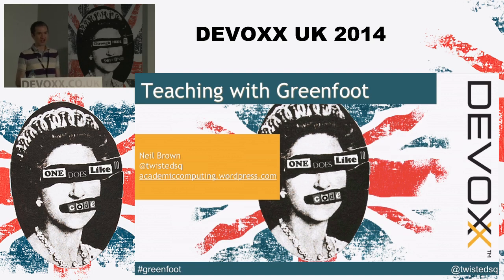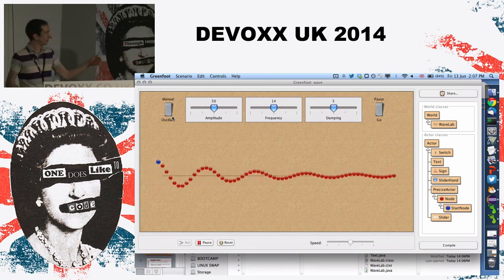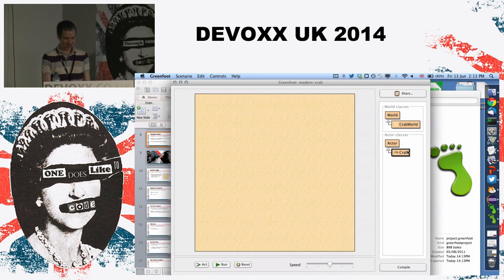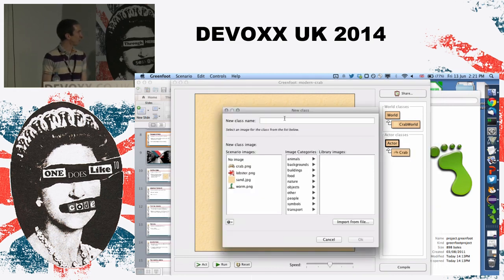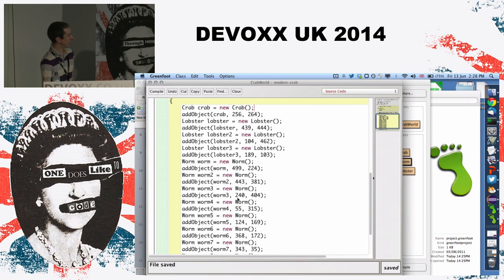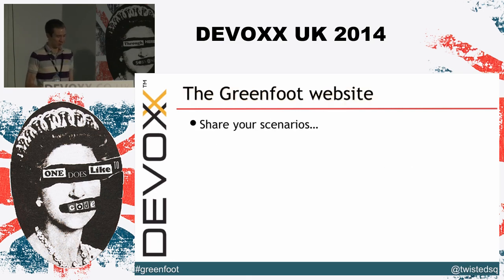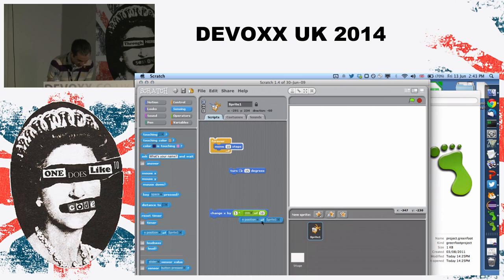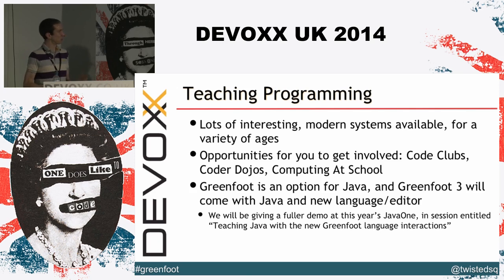Future Computing: Educating Young Developers with Java and Greenfoot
The future of computing will be determined by the developers of the future — those who are currently passing through the school system. The tools available to learn programming have moved on since the days of BASIC on early home computers, and now include engaging graphical environments for making games and simulations. I work as a developer of Greenfoot, one such programming system which is based on Java. In this talk I will demonstrate Greenfoot, and explain how its design is intended to support learning programming in Java. Key aspects of educational environments include engagement, a low barrier to entry, and an interface that encourages accurate mental models of object-oriented concepts. I will show how Greenfoot supports these three aims, and show some of the more advanced features that are possible by using the flexibility of the Java language and ecosystem.

Author:
Neil Brown
Neil Brown works as a Research Fellow in the Computing Education Research Group at the University of Kent, in the UK. Inbetween completing his BSc and PhD (both in Computer Science), he worked in industry for several years as a machine learning researcher. His research interests are focused around tools for programming education. He performs development and outreach for Greenfoot and BlueJ: programming environments which are specifically designed for beginners, in order to support their learning.